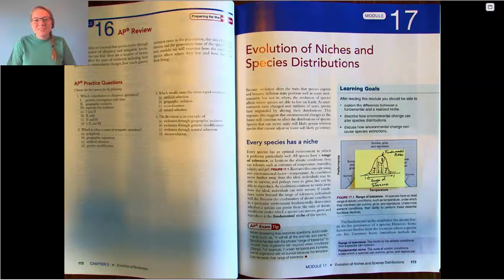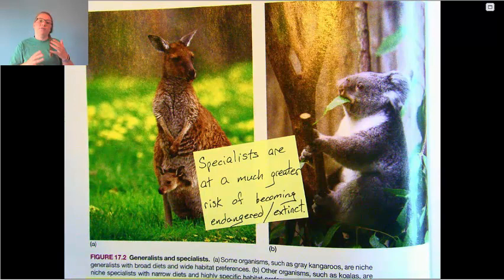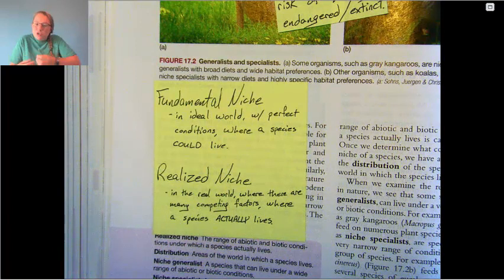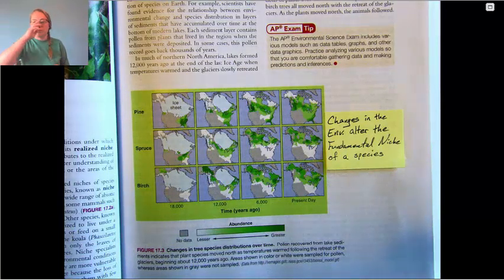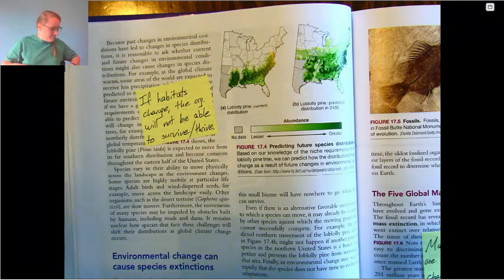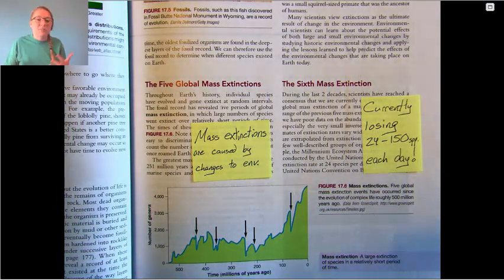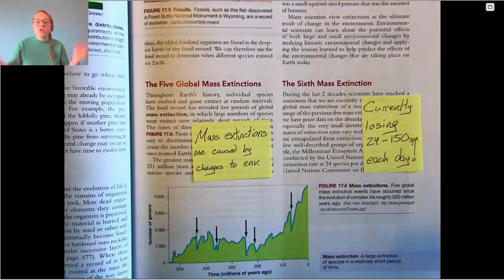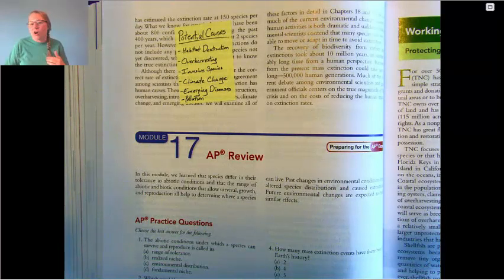AP Env Sci - Module 17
Topics discussed in this module include:
- Range of Tolerance
- Fundamental VS Realized Niche
- Environmental changes to niche location
- Fossil Record & 5 Historic Global Mass Extinctions
- The Sixth Mass Extinction